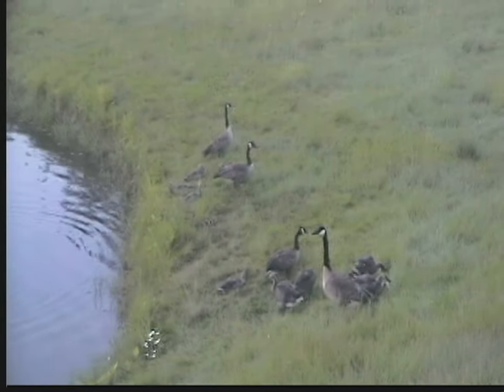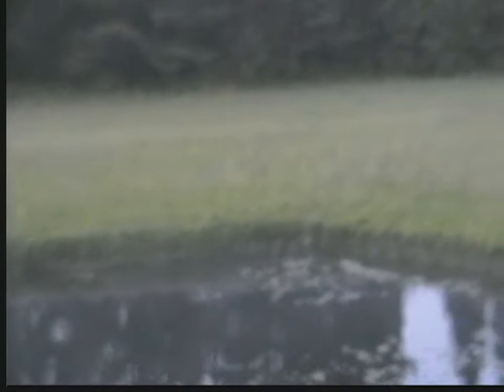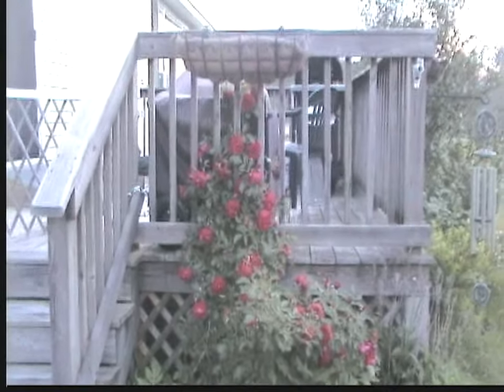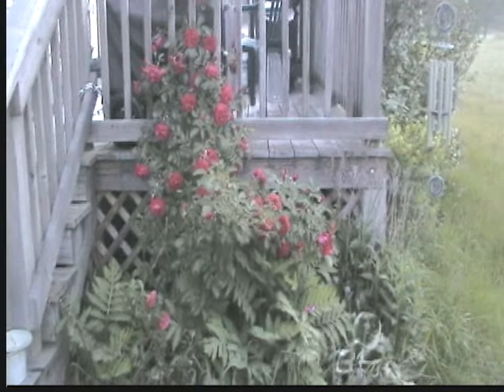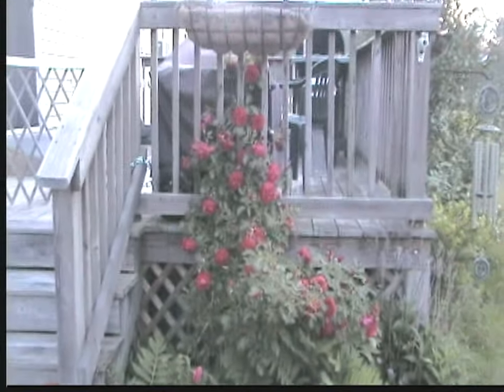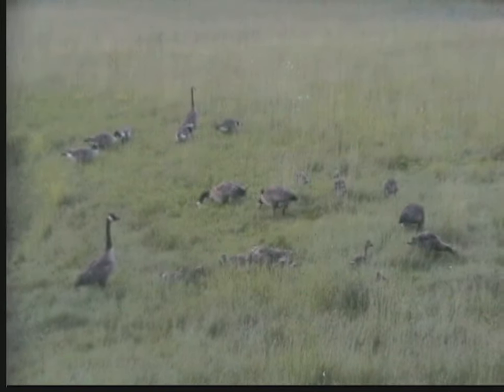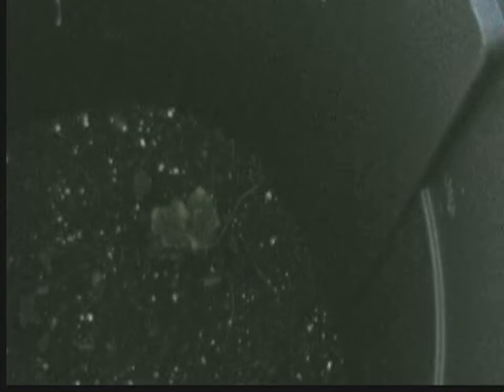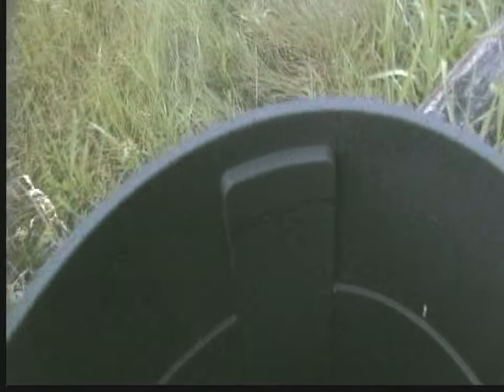UpDate Vlog..I will miss some of this...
Just a little update..and some Peaceful things...
Funny...while this vid was processing, went out to the mud room for a smoke...Could hear a moose blatting...The things that happen when a camera is NOT on...